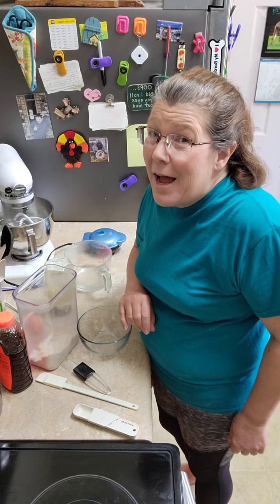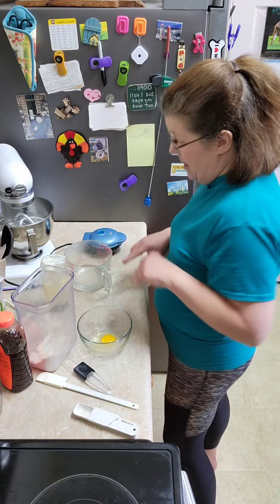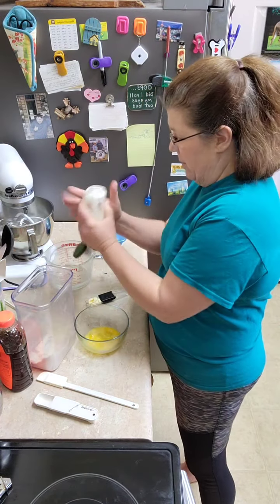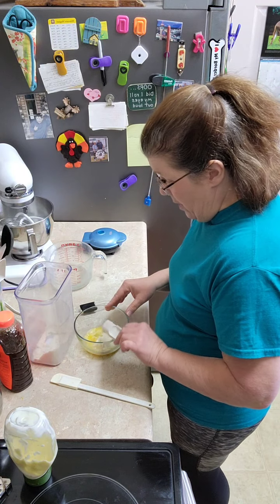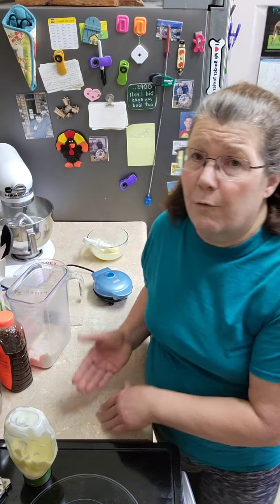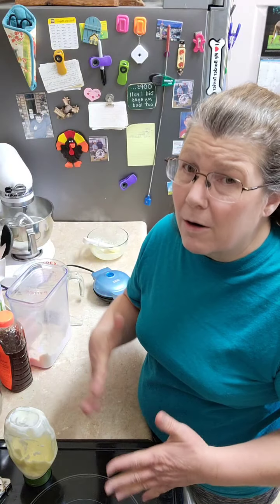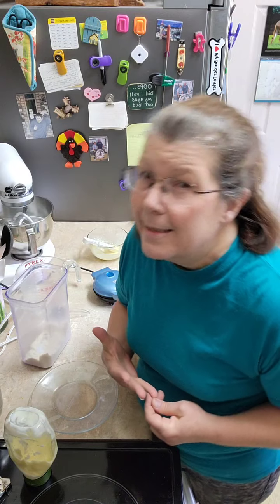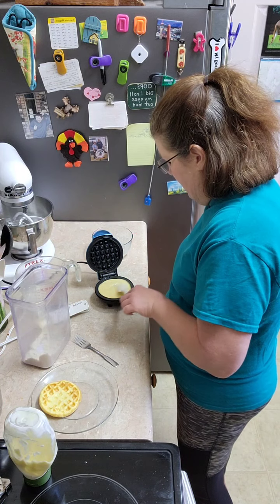Dairy Free Chaffles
Chaffles make great buns for burgers, and they are great as a sandwich as well. Try this one.